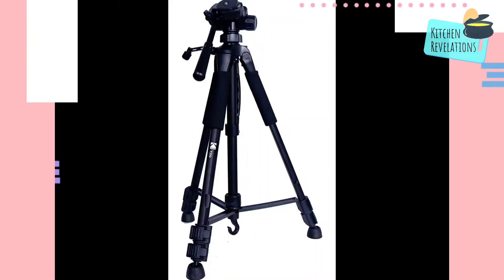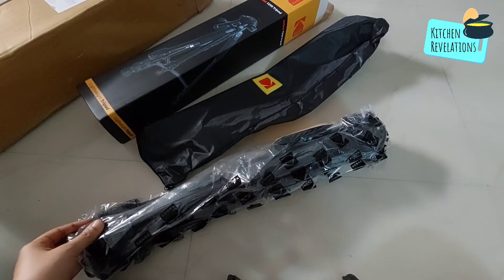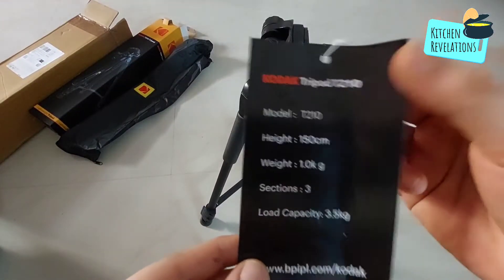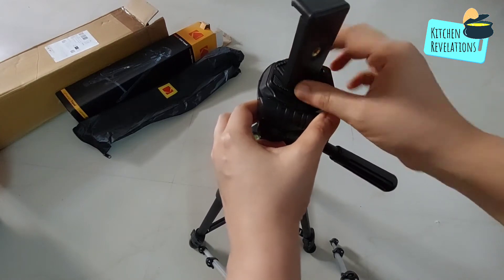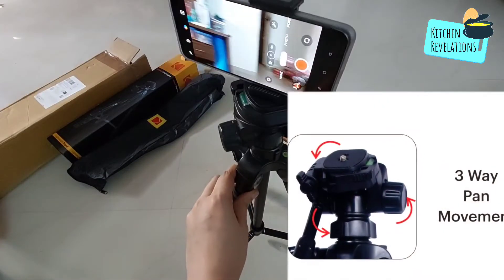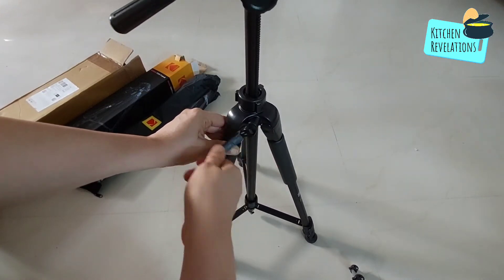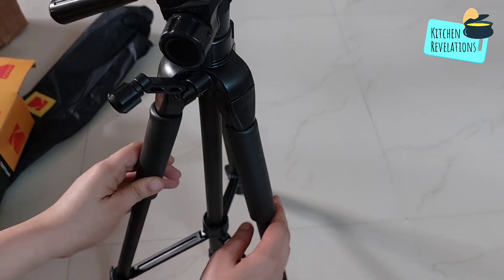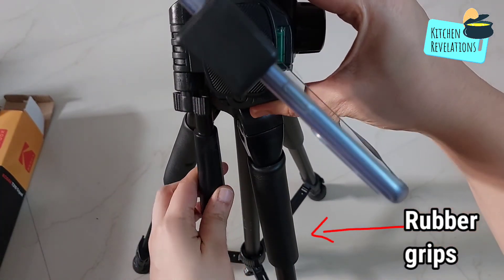Kodak Tripod Review| How to set up, functions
Kitchen Revelations